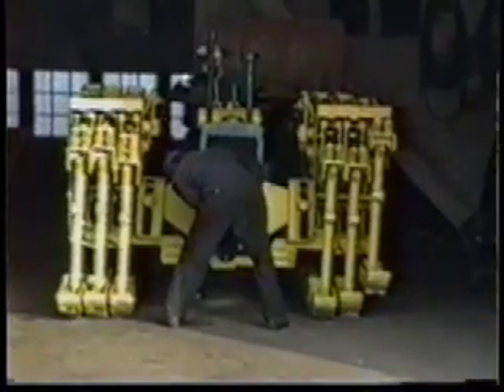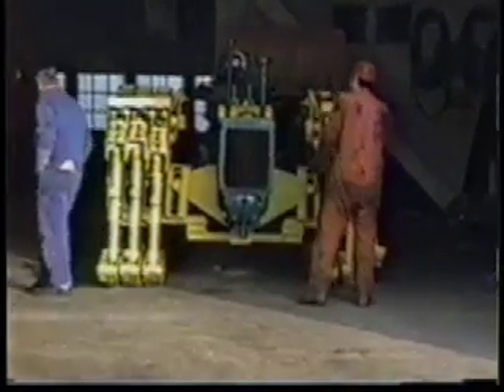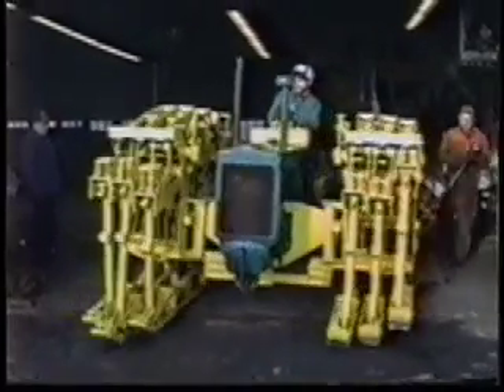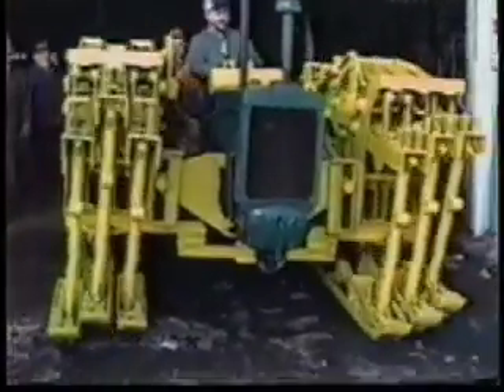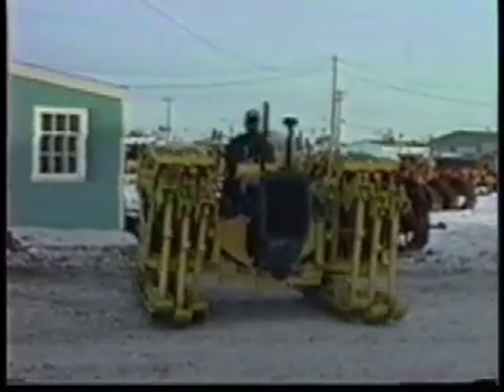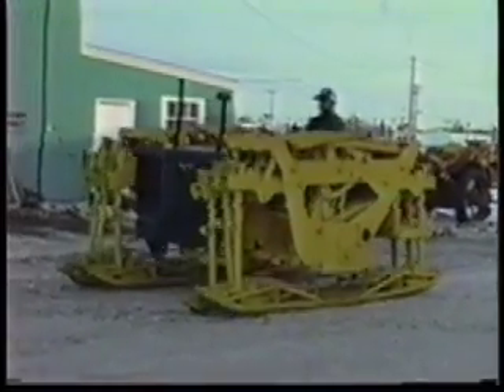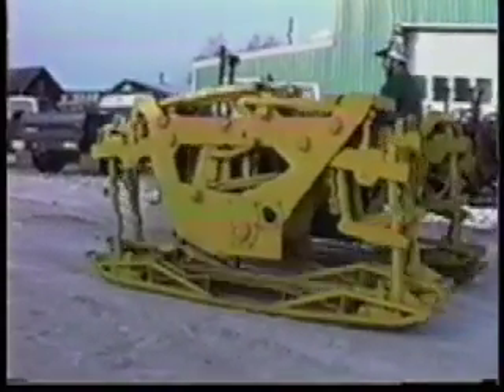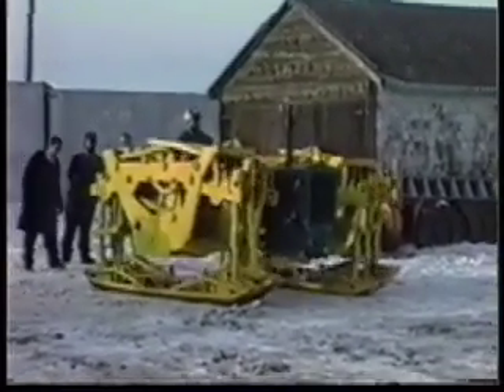World's Only Walking Tractor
Stanley Reynolds, Wetaskiwin, Alberta, recently finished restoring what he claims is the only "walking tractor" in the world - a six-footed "Multi-Ped", made in Alberta in 1949.
Reynolds's "walking" tractor has three 9-ft. long steel pads, or feet, on each side operated by rotating cams. The cams are powered by the rear axle of a 1936 Case model S tractor - the heart of the machine. As the cams rotate, they lift the feet up and down, propelling the tractor ahead.
     "It was designed for use on soft or muddy ground, or to work in the woods," says Reynolds, who exhibits the tractor at his on-farm museum which features hundreds of antique tractors, trucks, planes, military vehicles, etc. "The feet on each side of the tractor move in sequence. One foot lifts up, goes forward, and comes down, then the next foot does the same, and so on. A hydraulic cylinder is used to stop the for-ward motion of either walking, assembly in order to turn the tractor. When the operator hits a lever, the feet on one side stop while the other side keeps going. The bottom of each foot is lined with a rubber pad to improve the grip on hard surfaces.
     "The walking tractor was designed and built under the supervision of Edward Snell who was one of the owners of a lumber mill at Pigeon Lake, Alberta in the 1930's. He sold lumber to my father in the 1930's. Snell used it to pull logs to the mill. It was thought that feet that `walked' would work better than wheels. It worked alright on level ground but not on rough ground because each foot lifts up only about 1 ft. The tractor was never manufactured because Snell was unable to sell enough shares in the company. I got the tractor in 1960."
     The tractor is powered by a 4-cyl. gas engine that has 20 drawbar hp.